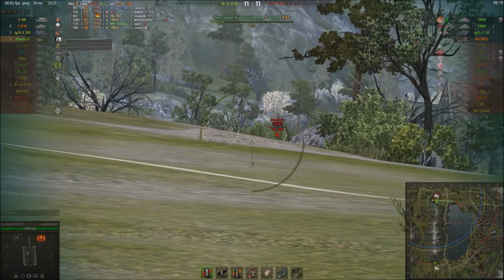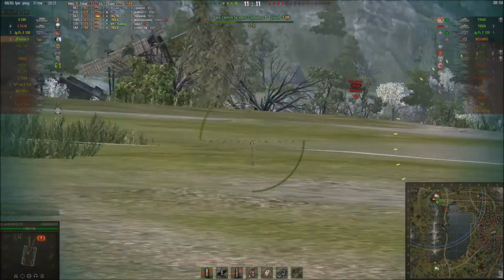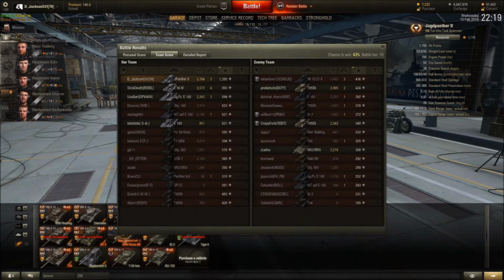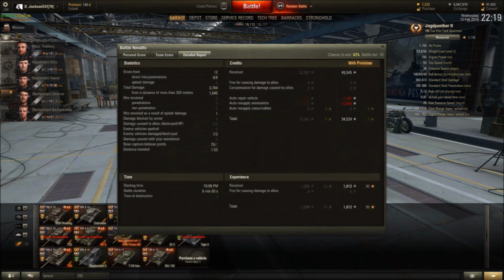JagdPanther II 3 kills 1208xp 'rush Lakeville valley... and win, truly'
This is not the way you usually win on Lakeville.  But if it's stupid but it works... well maybe it wasn't stupid.  This once.  JagdPanther II, 3 kills, 1208xp.